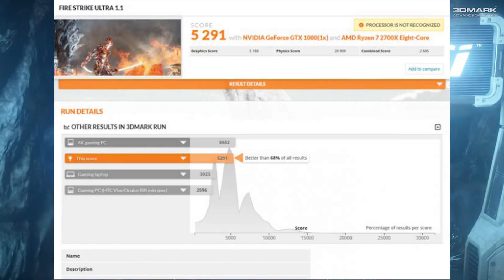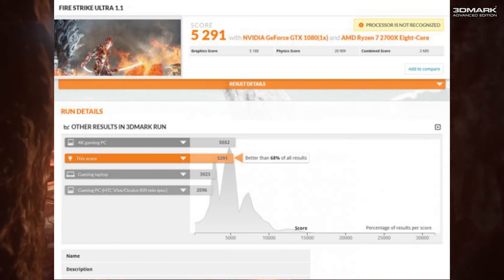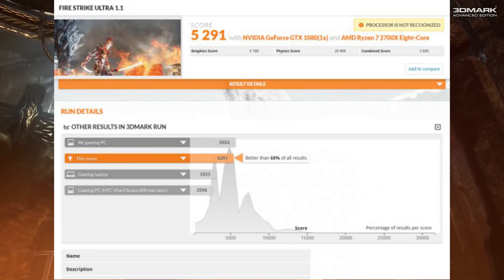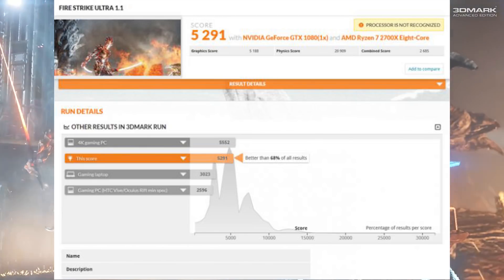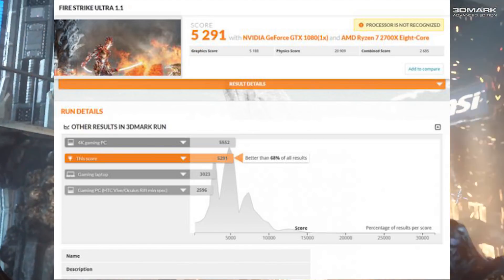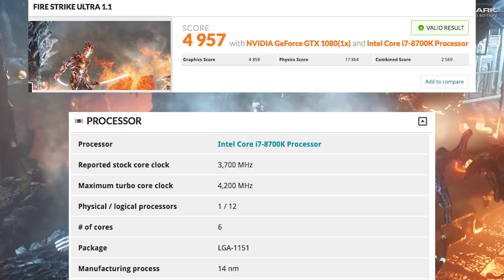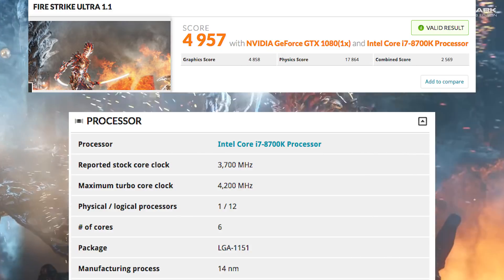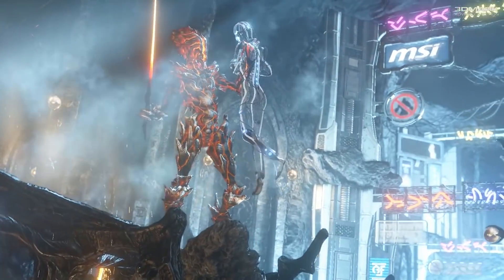AMD Ryzen 7 2700X Benchmark Leaked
First of all apologies for the wind. Mother-nature did not want to cooperate on my lunch break today. Regardless Firestrike Ultra 1.1 benchmarks have leaked for the Ryzen 2700x.